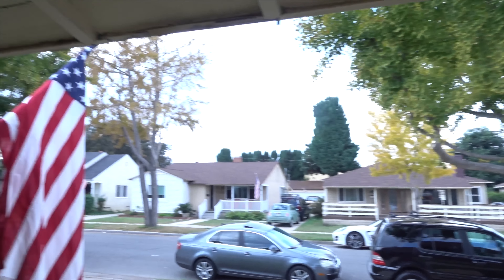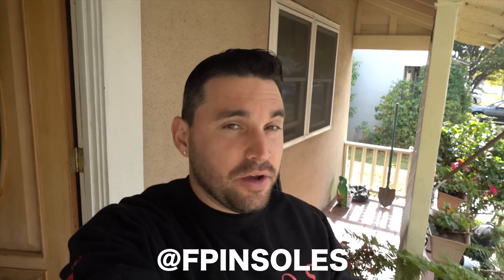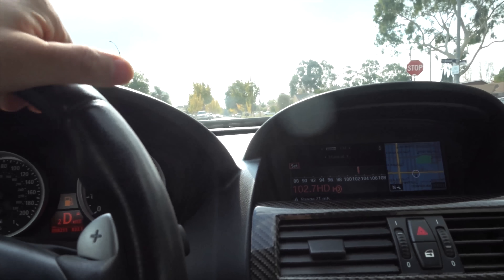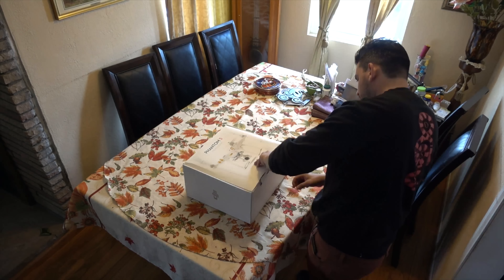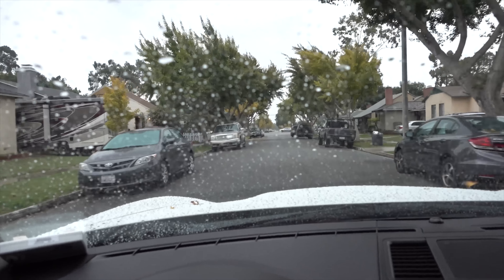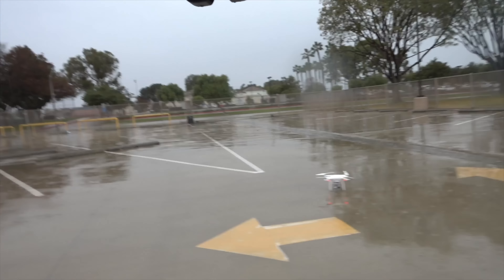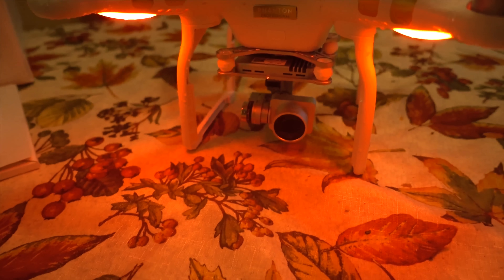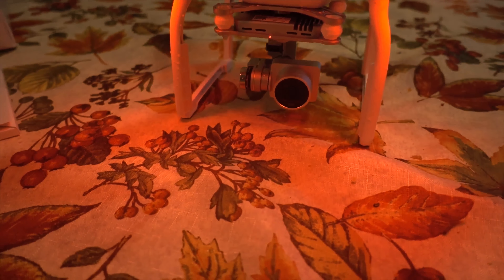LEARNED TO FLY MY NEW PHANTOM DRONE IN A STORM!!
For today's vlog, I decided to change things up, in lieu of the rain, and went to Bestbuy to purchase a Phantom 3 Pro Drone! I've never owned, operated, or flown a drone in the past, so learning to during a rainstorm proved to be quite the challenge!

Luckily these drones are amazingly built, programmed, and can withdstand the elements, but even then I still had some blunders.

Hope you enjoy this little piece